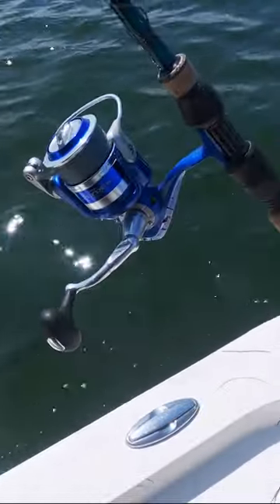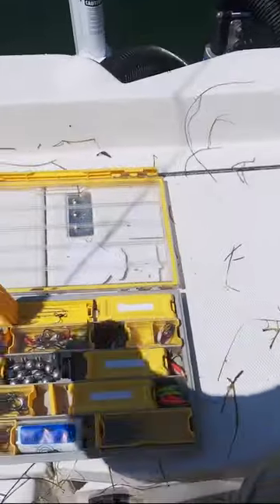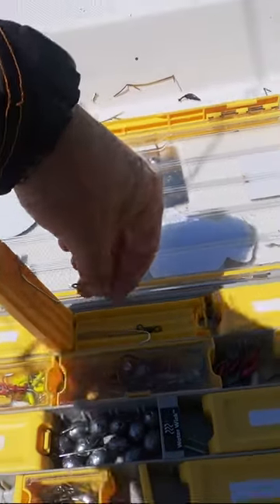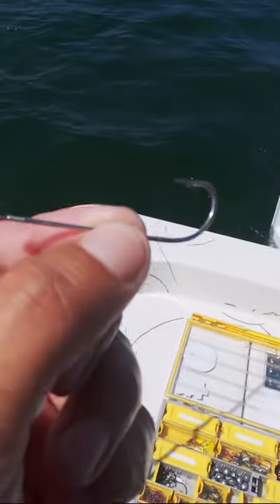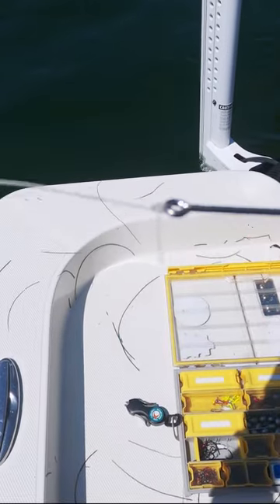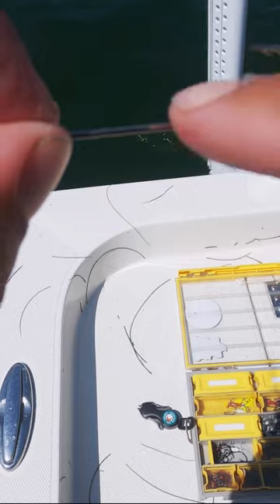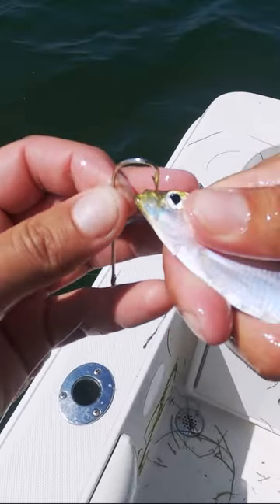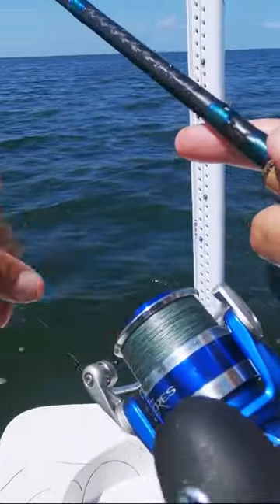How to Catch Spanish Mackerel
Catching Spanish Mackerel on live bait? No Problem!

Action Camera
DSL Camera